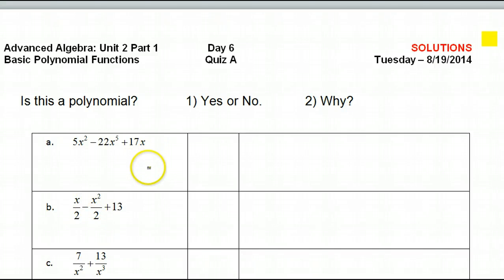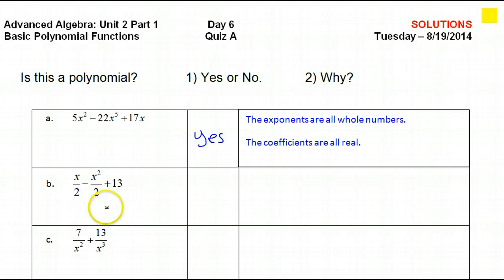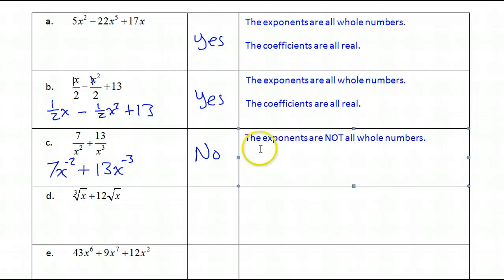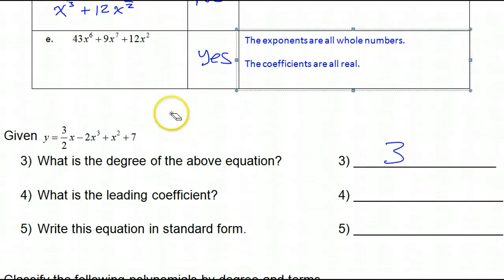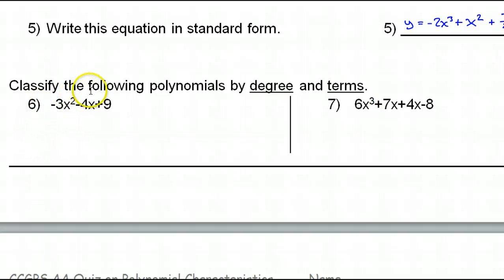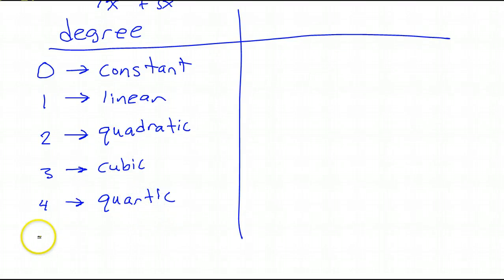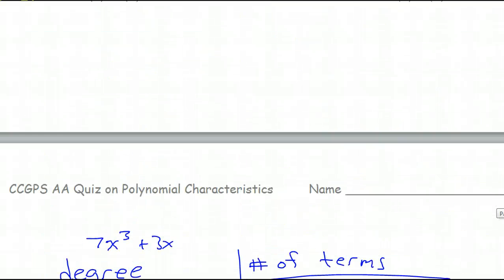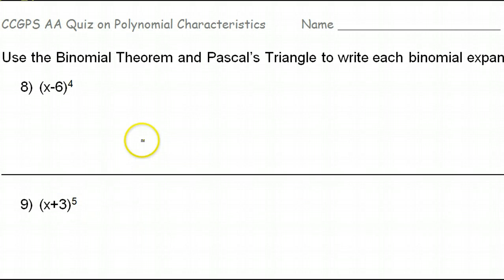Day 6 - Quiz A - #1 to #7 - Polynomial Terminology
How can you tell if an expression is a polynomial?

How do you determine the degree and leading coefficient of a polynomial?

How do you write a polynomial in standard form?

How do you name or classify polynomials? (for example "cubic binomial" or "quadratic trinomial" or "quartic monomial")